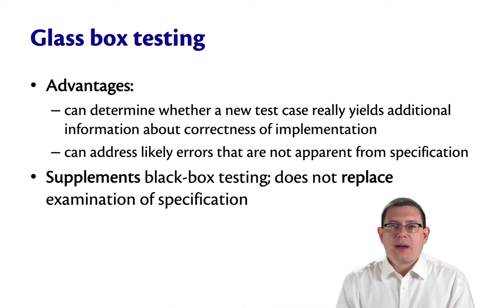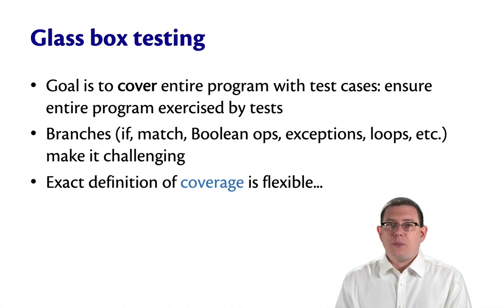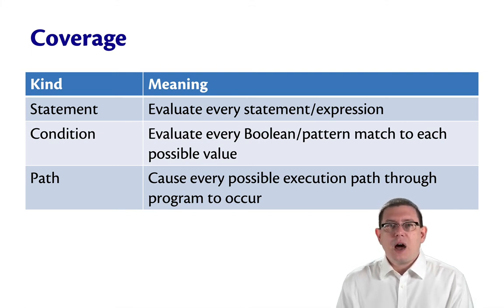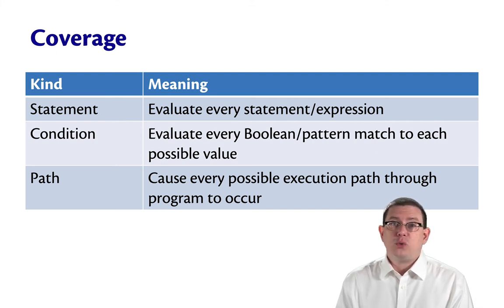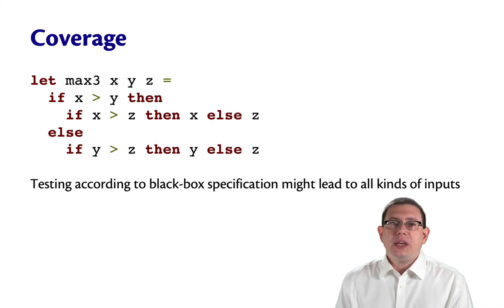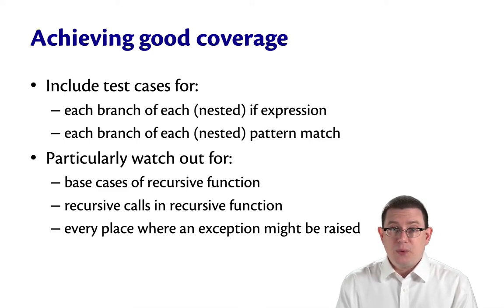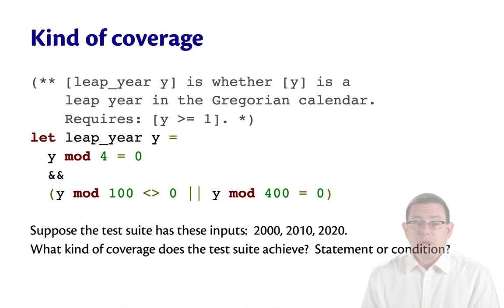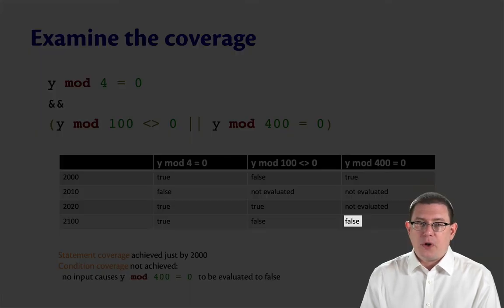Glass Box Testing | OCaml Programming | Chapter 6 Video 17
Glass-box testing methodologies: statement, condition, and path coverage